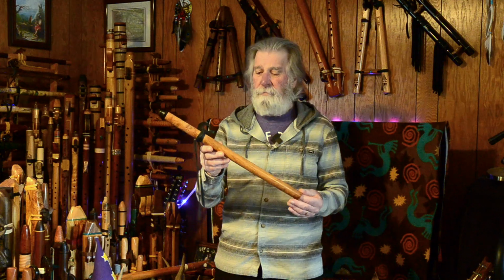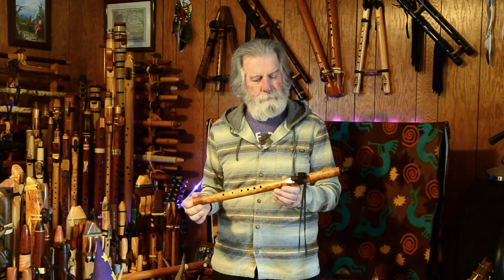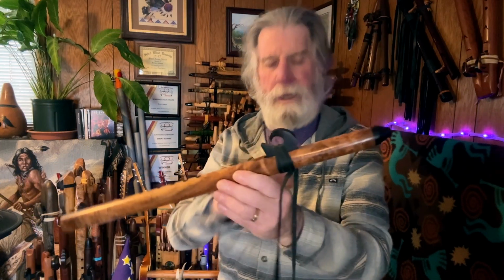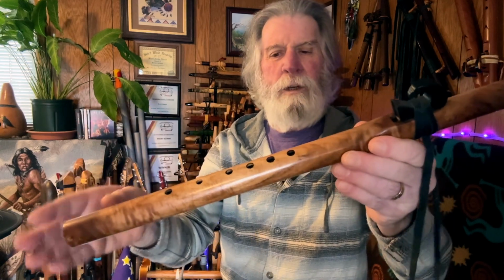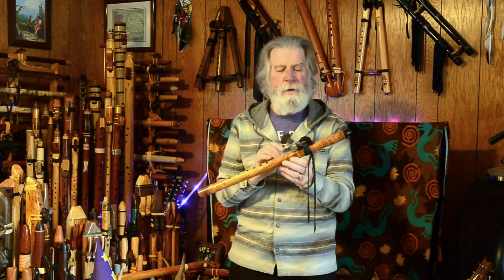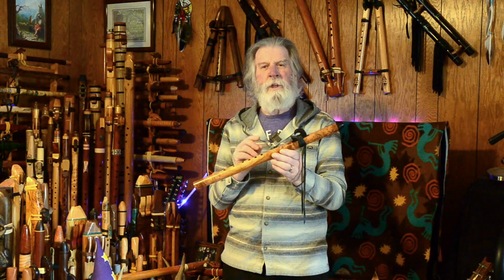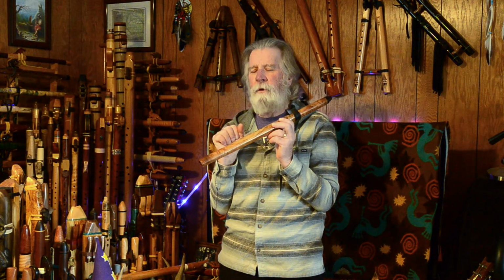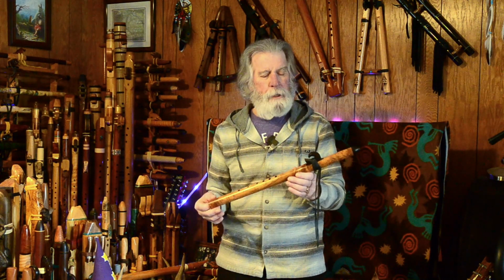Taking a "Closer Look" at my "Spirit Bird" Flutes "G4" made from some amazingly figured Maple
Spirit Bird Flutes made by Gary Kuhl in Eugene, Oregon. (Actually in Crow, OR)
He started making flutes for his Wife after looking at some of hers when she was purchasing some from other Flute Makers...and being a Wood Worker felt that he could probably make them too! His Wife would help him refine the sound of his flutes and they started attracting the attention of Flute Players like Mary Youngblood.

This flute feature the 2 piece routed construction (seams on the sides of the flute) that he has always used. 7/8" bore diameter X 14 3/4" bore length.
The TSH measures 11/32" wide X 3/16" long. 1/8" wall thickness. 22" overall length. There are no "tuning holes" in this example...similar to most of his flutes. The flue is in the bottom of the block which has a sloped rear face with very tiny chimney wings.
This example is made from beautifully Figure Maple that was sourced locally and has his normal hand shaped African Blackwood mouthpiece and his "Eagle" version for the "Spirit Bird" block.

Spirit Bird Flutes by Gary Kuhl

My Music is found through most sources for digital download & streaming.
Please add my Music to your playlists today!

Take Care.